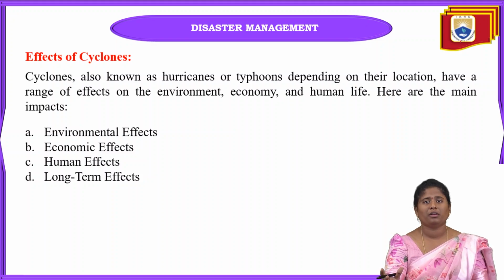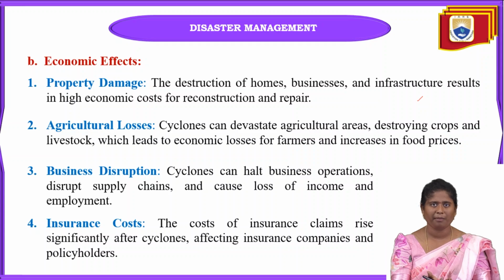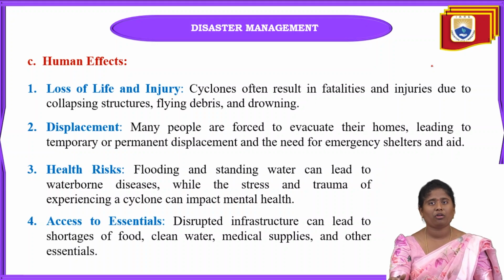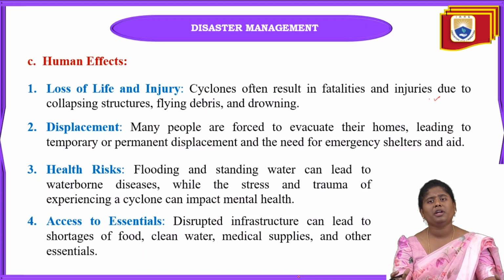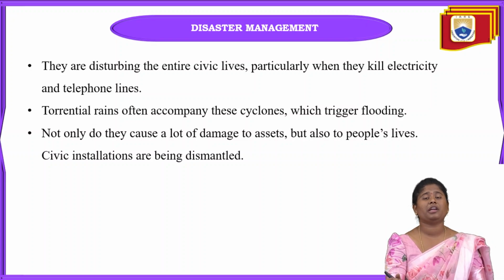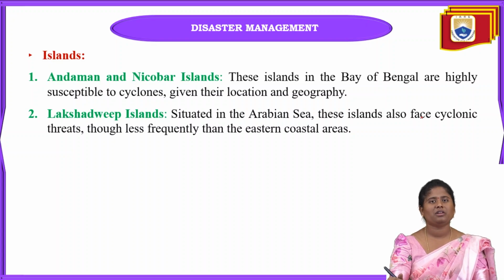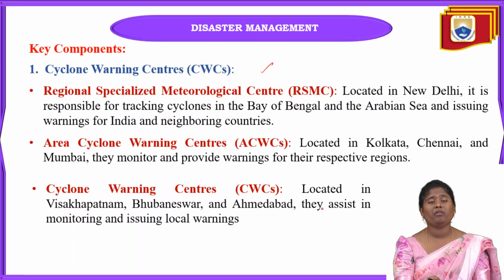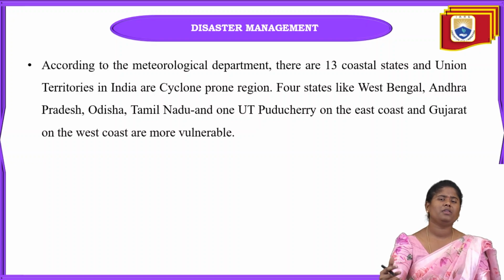Effects of Cyclones by Ms. B Bhavani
Effects of Cyclones by Ms. B Bhavani | IARE

Telangana, India.